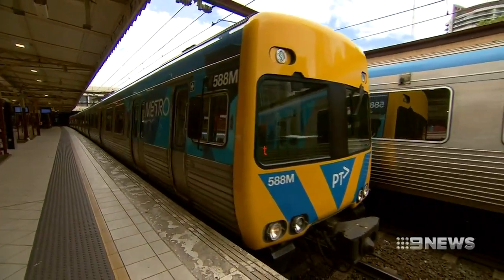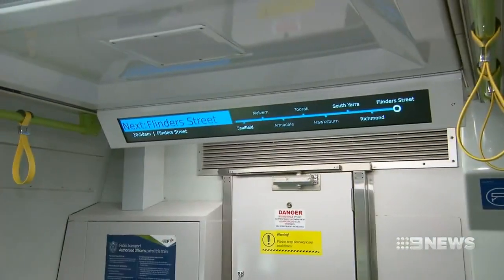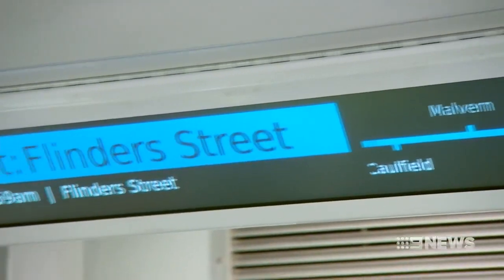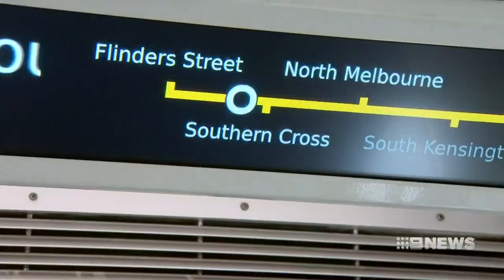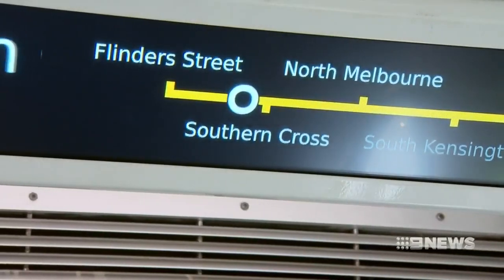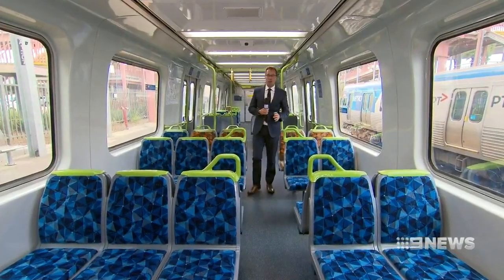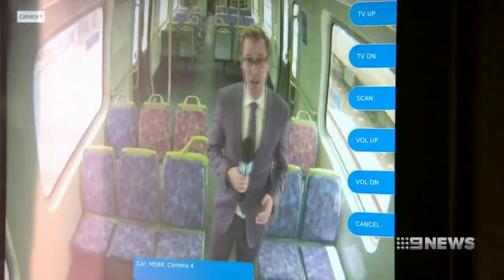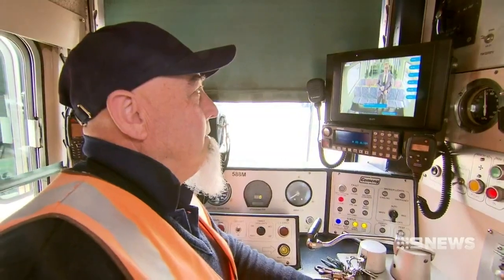Comeng 587M-1144T-588M fitted with prototype PIDs - 9 news melbourne 14/12/19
these have since been removed and are of a different design to current ones